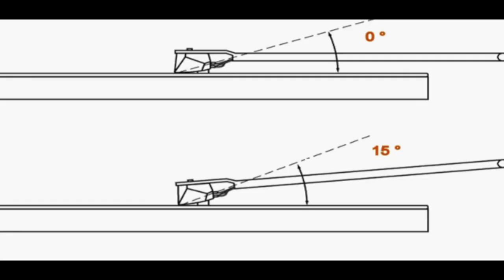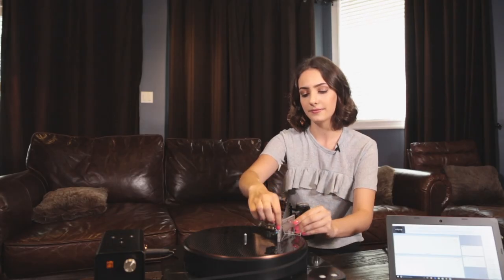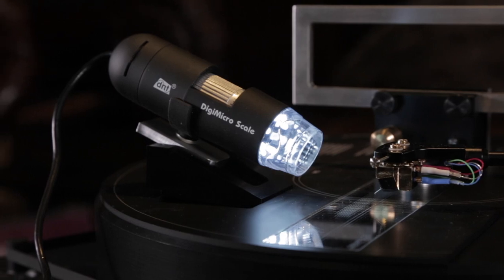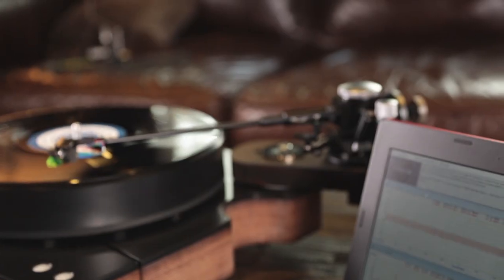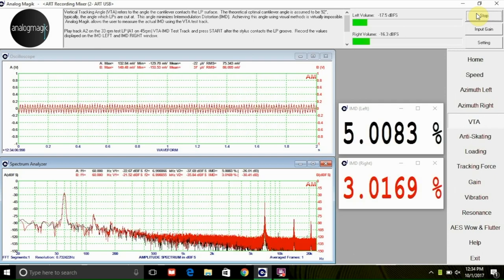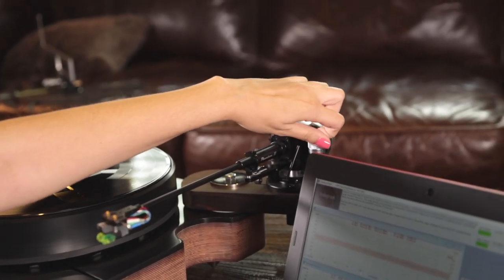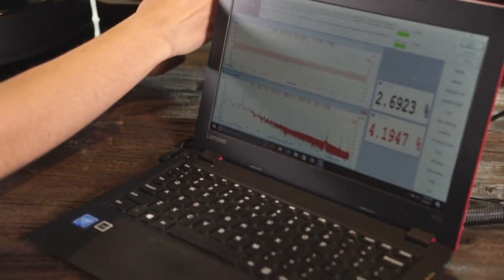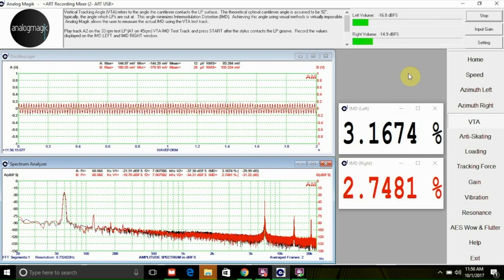Vertical Tracking Angle: How to setup VTA / SRA (AnalogMagik Tutorial 4)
to find out more information.

Vertical Tracking Angle refers to the angle of the tonearm (specifically, the angle of the cantilever vs the LP) when viewed from the side. This in turn determines the Stylus Raking Angle (SRA), it is the angle in which the stylus is raking the record grooves  at.  An excellent place to start the VTA Angle, is to visually observe the stylus raking angle.

​AnalogMagik attempts to improve on the accuracy of optimizing the VTA/SRA by performing a live
intermodulation distoriton (IMD%) analysis using a 2 tone test track our TEST LP.    Intermodulation
distortion is essentially   "Unwanted signals"  not recorded on the LP, but are actual distortions generated by vibrations or a sub-optimal raking angle.
We believe the optimal VTA/SRA angle is one which yields a the lowest Inter-modulation Distortion.
Using the AnalogMagik Test LP and VTA test track, perform a live measurement using the VTA function on the program.   The program will show you the actual Intermodulation Distortion (IMD%) being detected at a particular VTA level.    Adjust the VTA and repeat the measurement again,  you may be able to observe a correlation between different VTA levels and changes in IMD%.
We have incorporated special filters and algorithms into the program which are designed specifically to work with the signals on our test LP, as well as the optimal sampling rate and mathematical average which takes into account interference such as wow & flutter, warped records, as well as vibrations.   The complex mathematical process will assist in yielding  meaningful results.

We emphasize that meaningful results are not always possible, and this will depend several factors.  Some cartridges are higher quality than others, and they will be more sensitive to VTA changes.   Secondly, if the inherent vibrations of the turntable is too great, then it will mask the changes in IMD%.
Setup parameters are interdependent on each other.     Changing VTF, Azimuth and Antiskating  will all affect the stylus pressure on the groove walls, and will affect the IMD%.    It is important to try to achieve accuracy in ALL the parameters so you may have to go back and forth between them to increase accuracy of the results.
Lastly, assuming if AnalogMagik is able to determine an optimal VTA/SRA, this VTA/SRA setting is only optimal for records of the same thickness (180 Grams), and at the corresponding turntable speed.   You will find that the optimal reading for 33 1/3 rpm may be slightly different than 45 rpm because the increase in speed will increase the dragging force which will require a different VTA/SRA setting.
Operational Tips
When the stylus first land on the record surface, it  will take approx. 30 seconds for the suspension to stabilize and you will see the numbers displayed on the windows to stabilize as well, so sometimes it may be necessary to ignore the first 30 seconds of readings.
A good turntable, tonearm and cartridge combination will usually exhibit an IMD% of less then 2%, and changing the VTA may result in a change of approx. 0.2% to 0.3% in the IMD% number.    However, if your initial IMD% is greater than 5%, then you are unlikely to observe a meaningful correlation because the unwanted signals generated by vibrations will often be greater 0.5%
Video by Mezmer Media Inc.